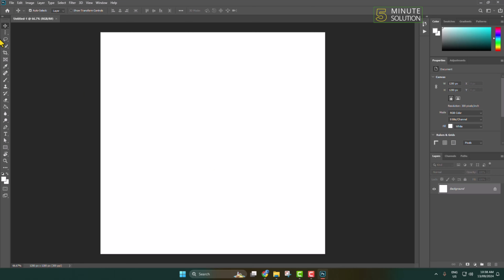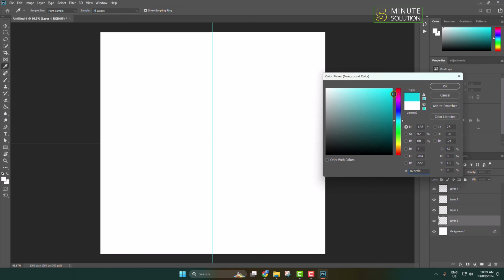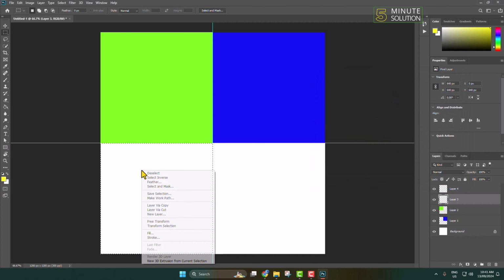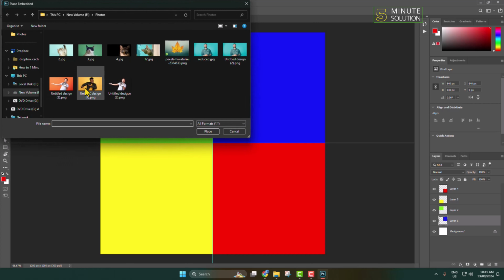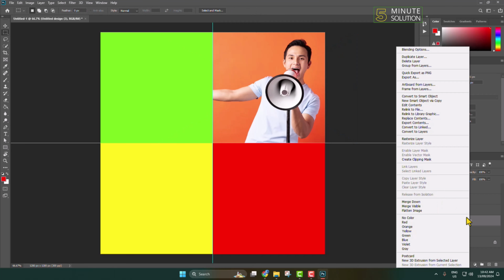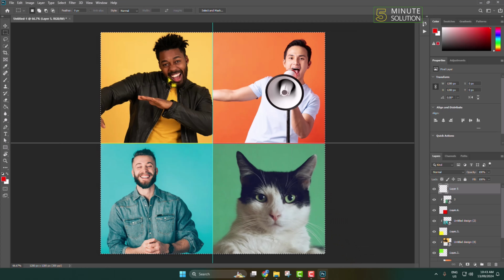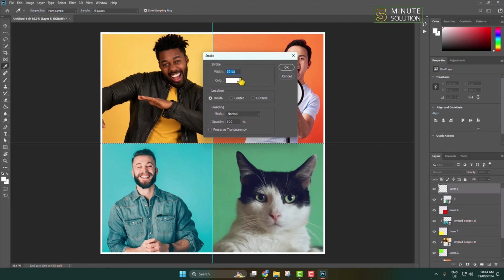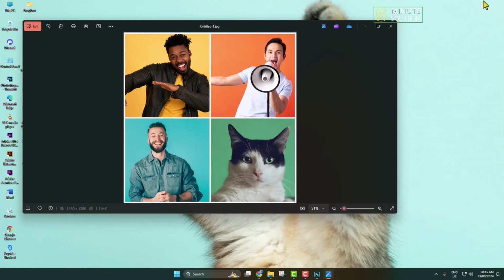How to make a collage in photoshop - Full Guide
Discover an amazingly simple way to create a collage in Photoshop. Make a beautiful file for social media or printing